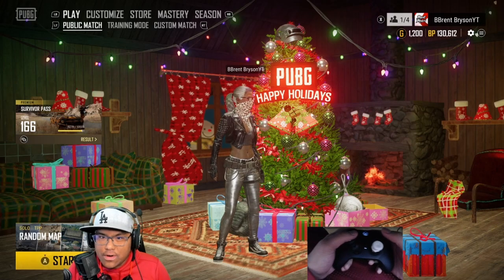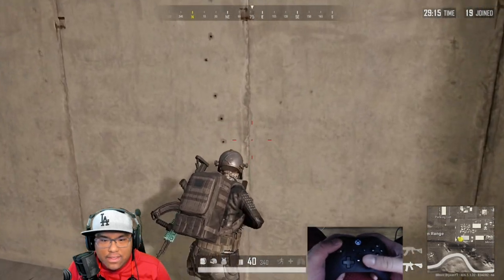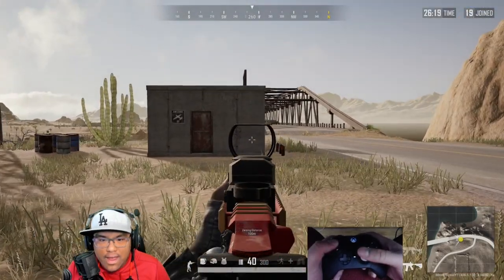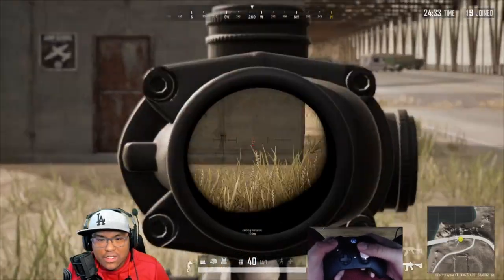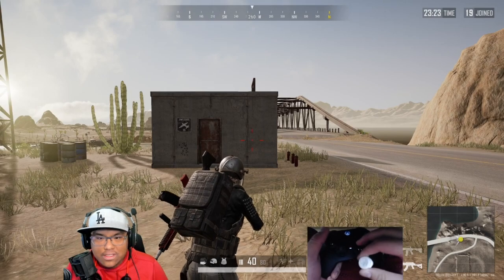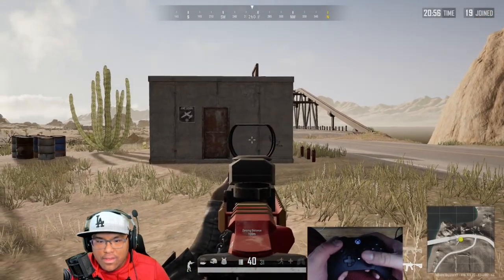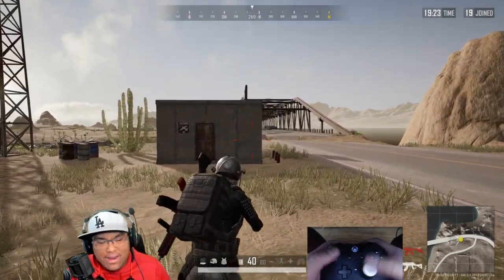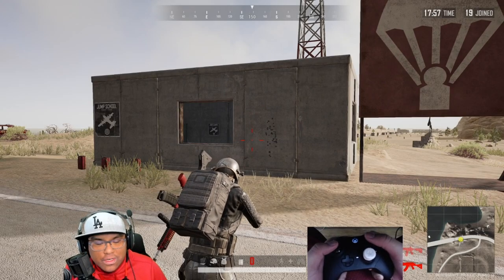PUBG: How I Control/Compensate recoil control! Tips and Tricks!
This is a quick video on how I control recoil, and some exercises you can do to help you control recoil a little bit better.